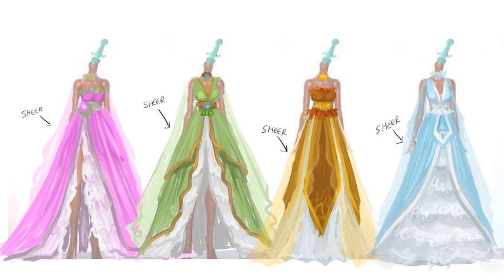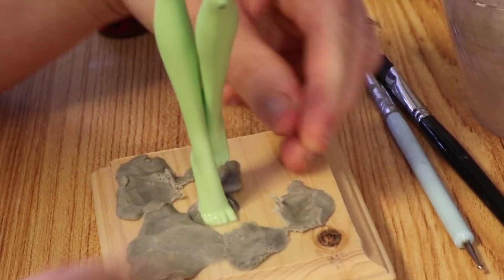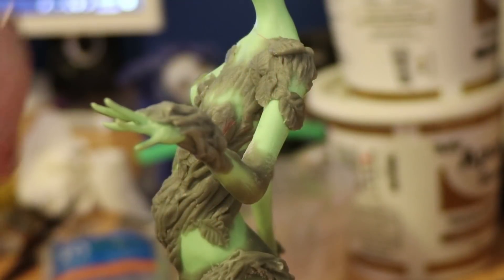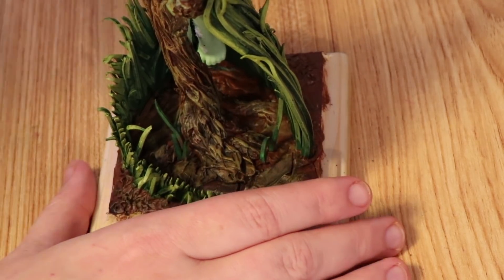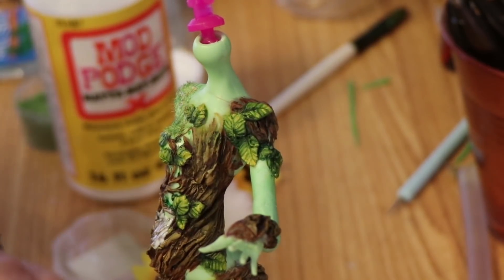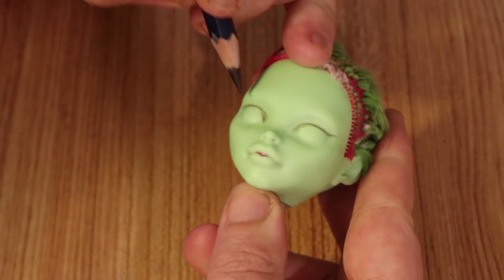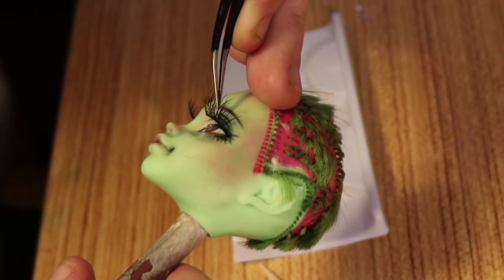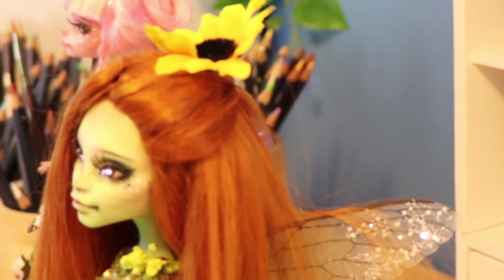Faceup Time! OOAK Custom Monster High Fairy Doll